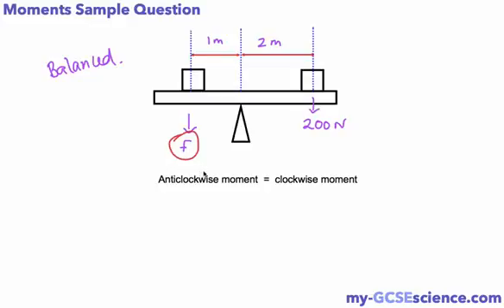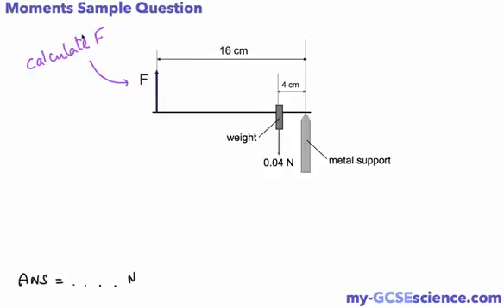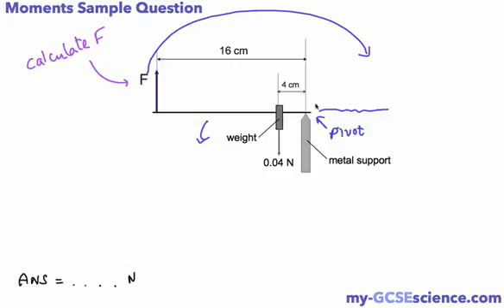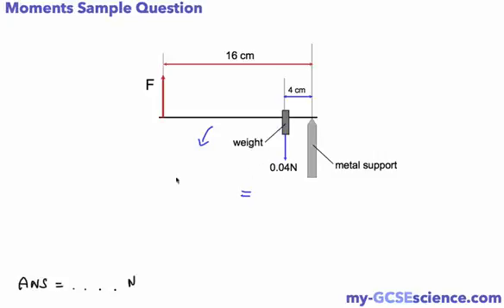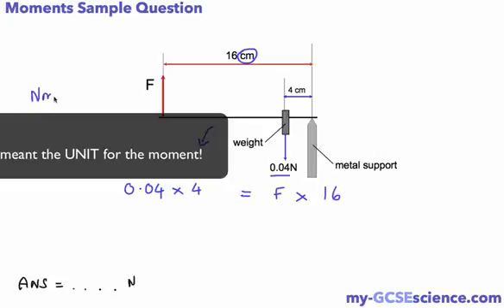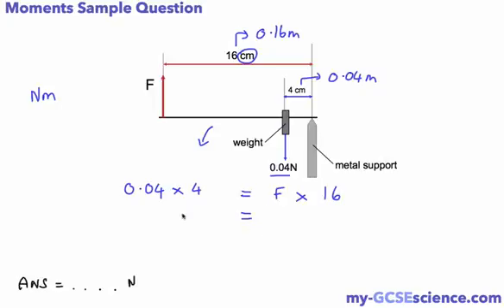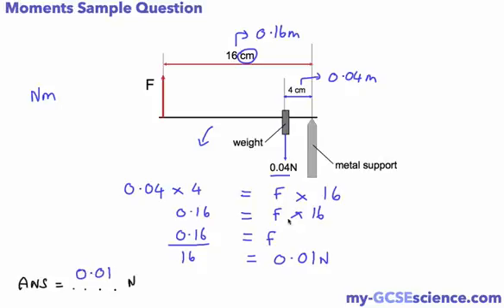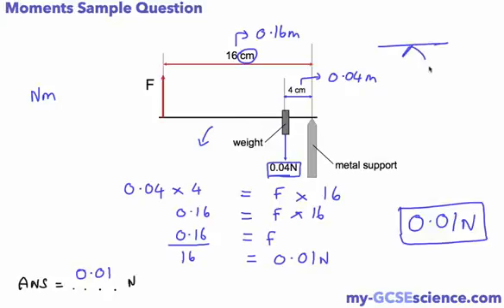P3 Moments II